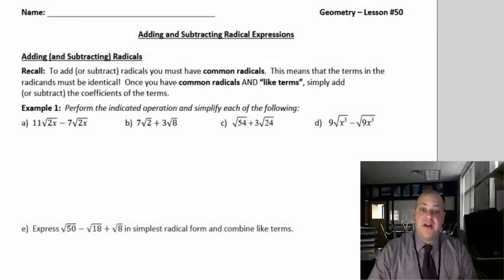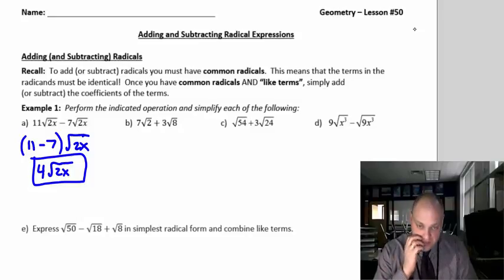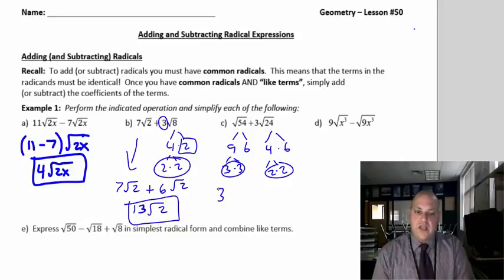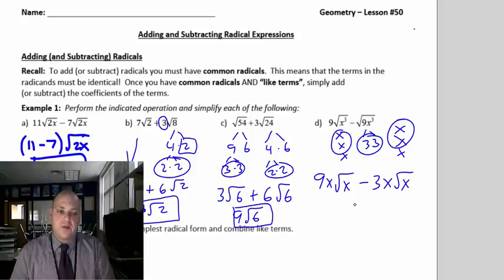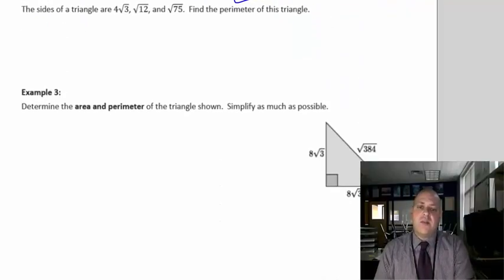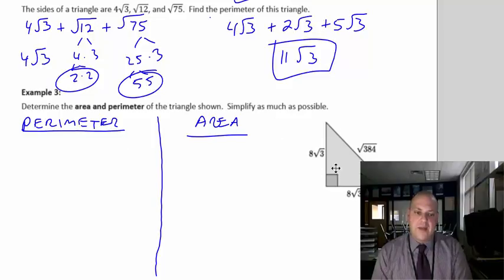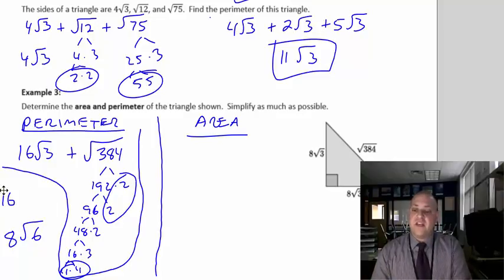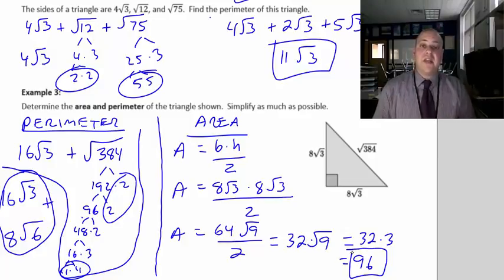Geometry Lesson 50